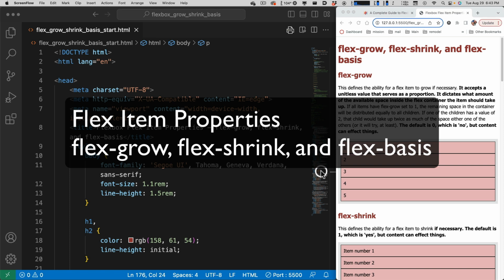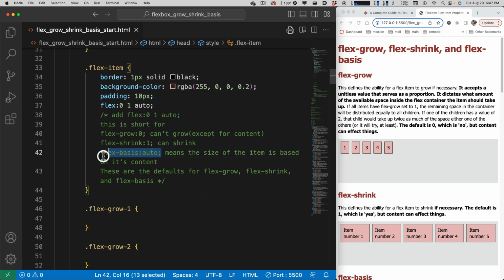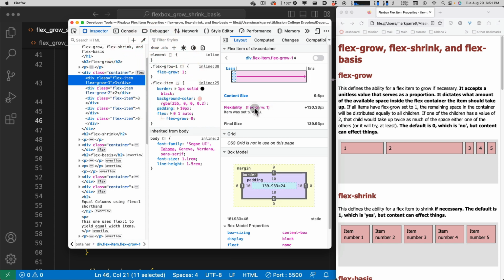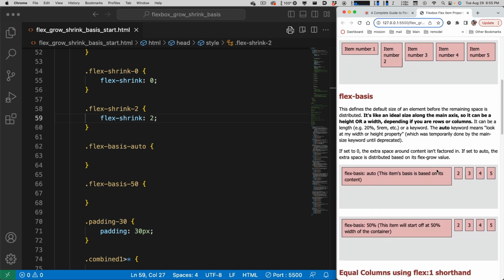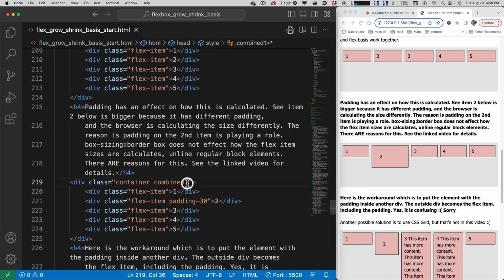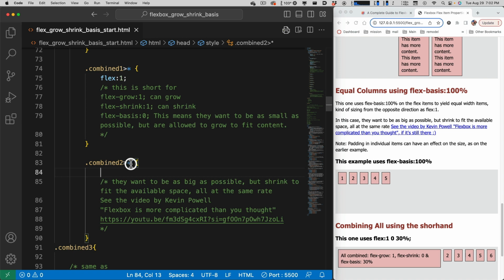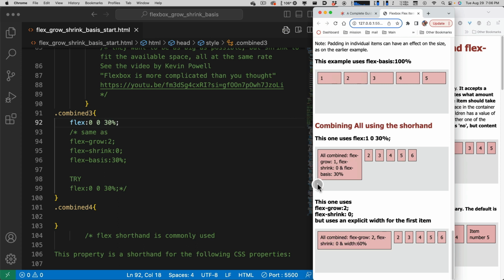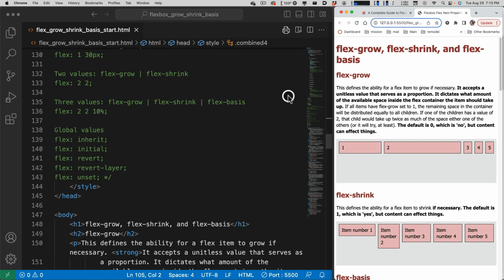Flex Item Properties - flex-grow, flex-shrink, and flex-basis